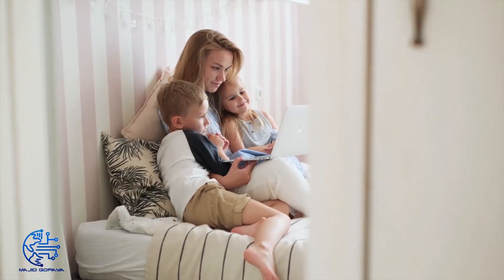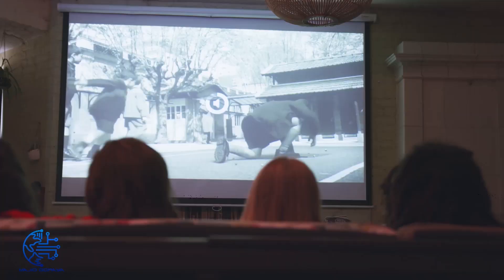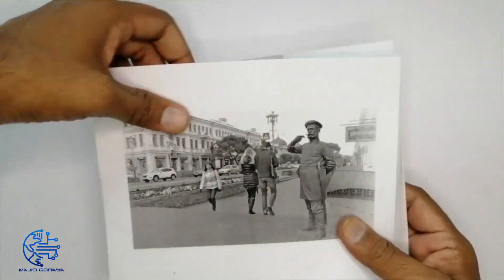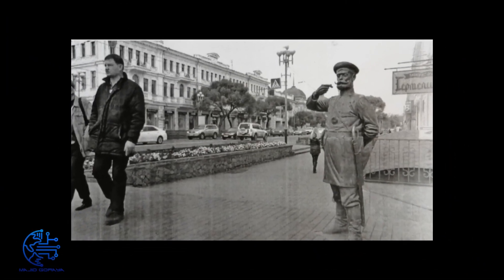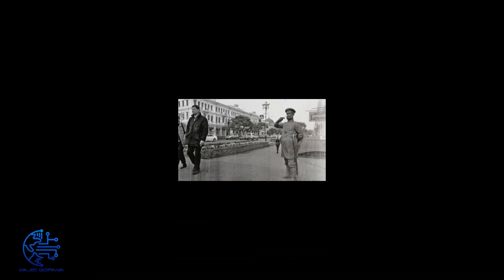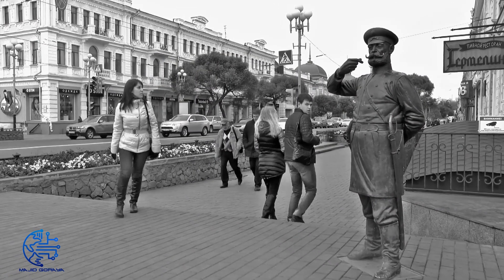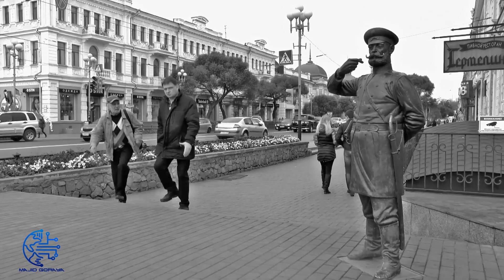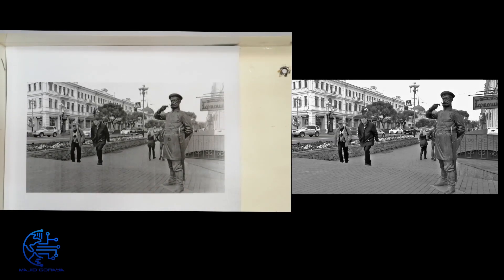How motion picture works in any Film video or movie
Welcome to Majid Goraya YouTube Channel.
In this video we will learn How pictures move on LCD screen and How moving picture works. How to things move on LCD screen. How pictures move in video. How video works. How movie works. How film works. How motion pictures works on screen. How motion picture works. How does a film works. Motion picture on screen. How we see things moving on screen.